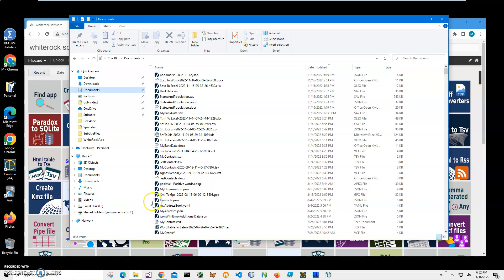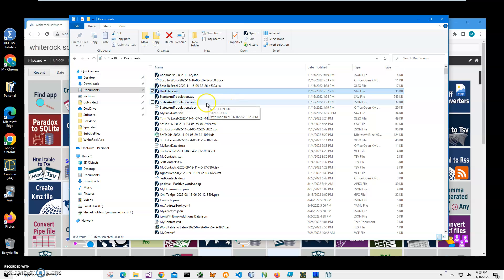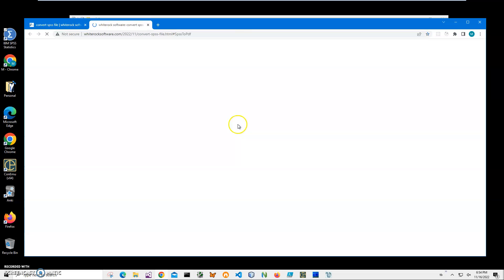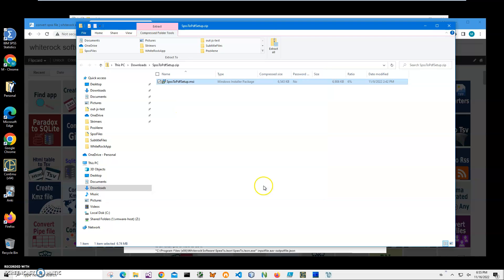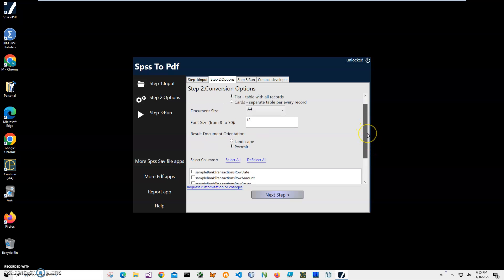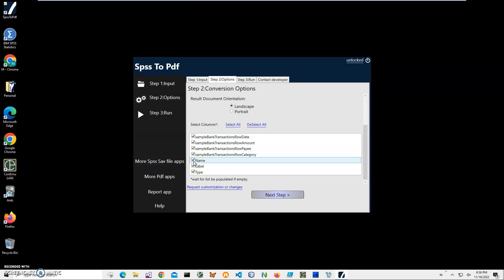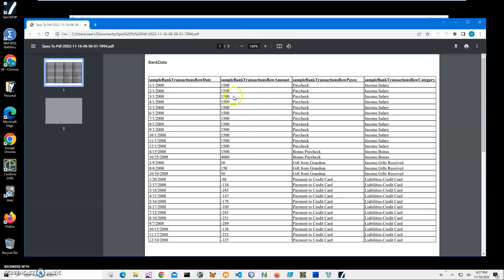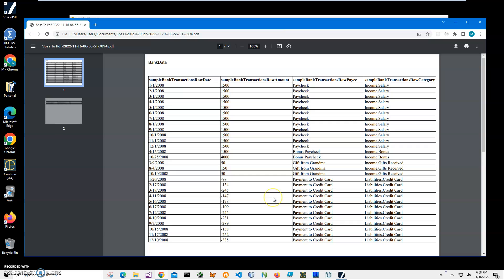Spss To Pdf